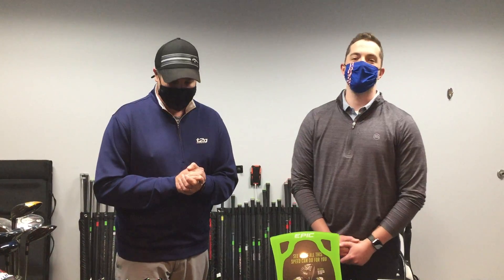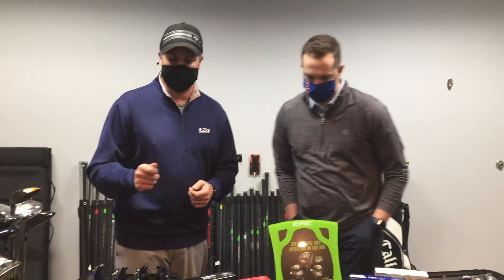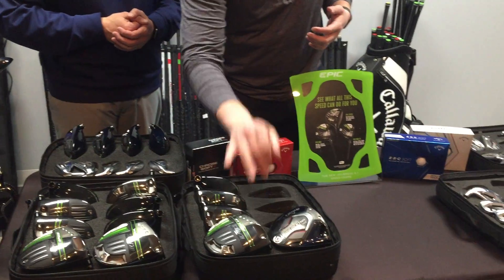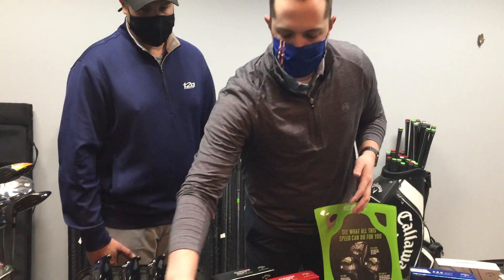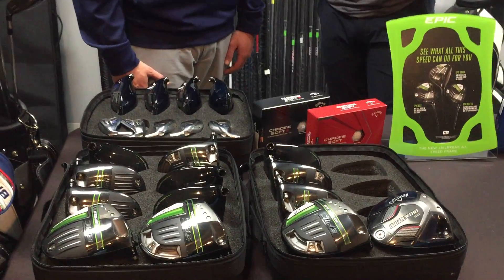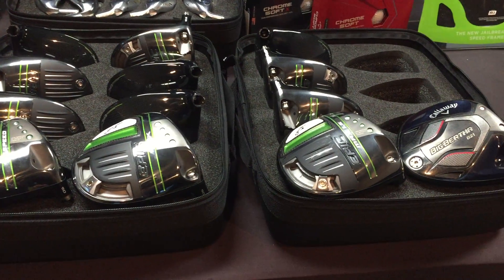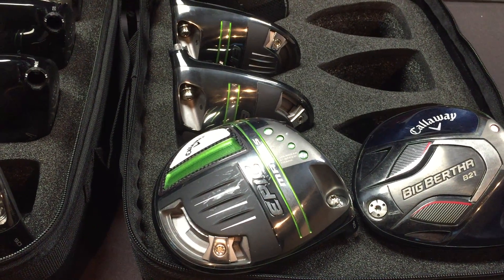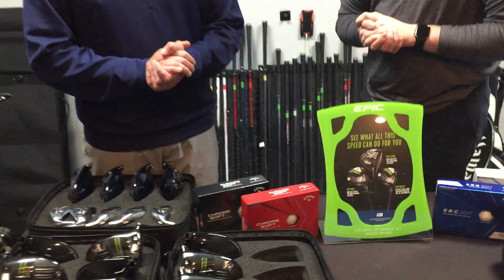Callaway Golf - Epic Drivers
Brian Koziol chats with Taylor Gesel from Callaway Golf to get his thoughts on what is new this year with Callaway and their Epic drivers.